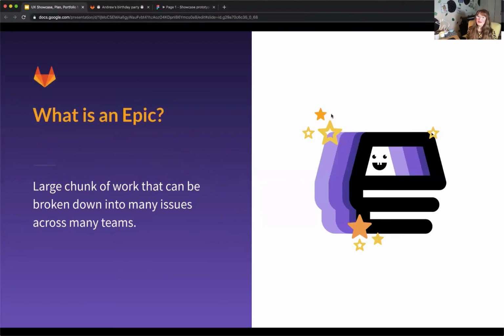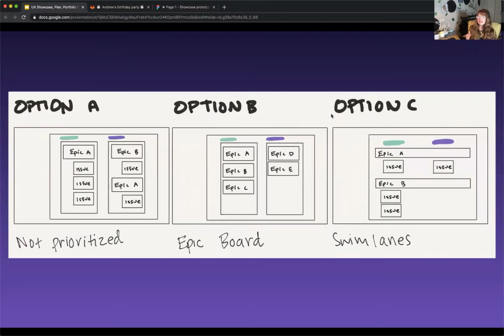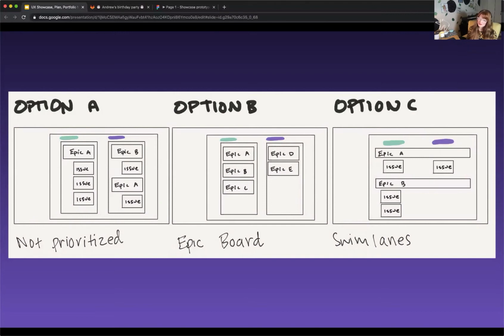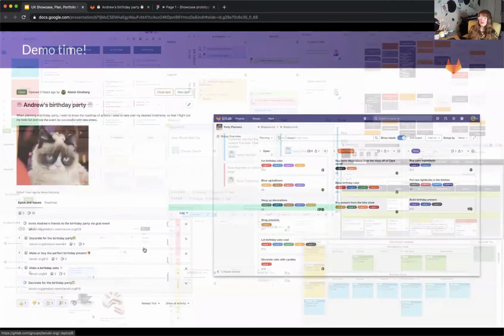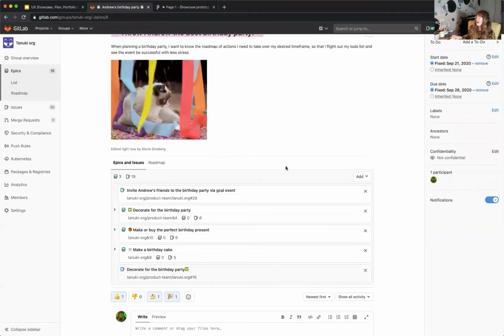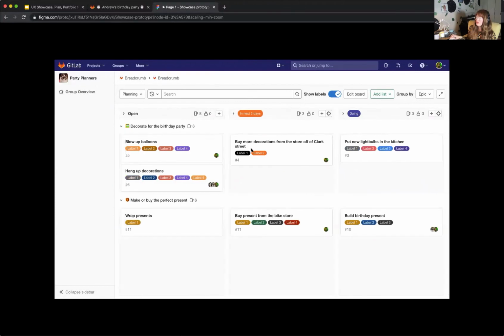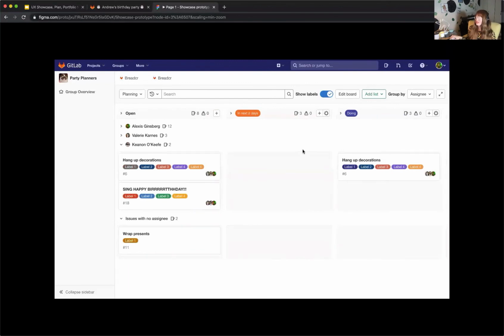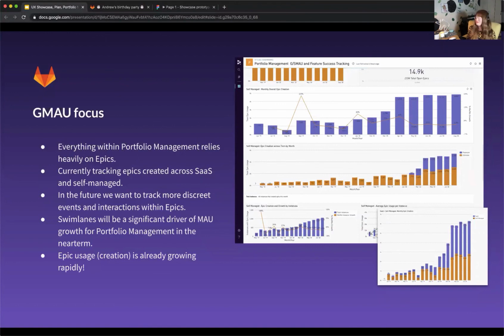UX Showcase: Plan, Portfolio Management- Epic Swimlanes first iteration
In this session- Alexis Ginsberg, Senior Product Designer from the Portfolio Management group walks through the first iteration of Epic Swimlanes.